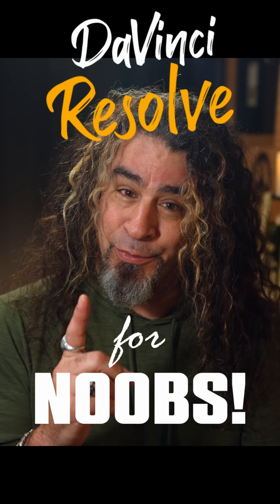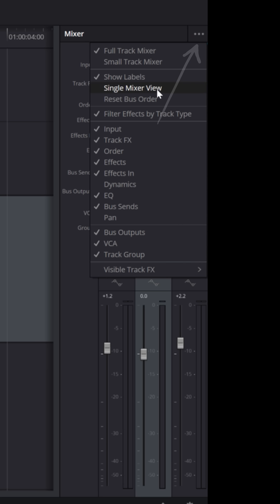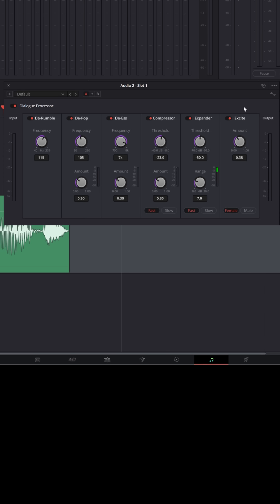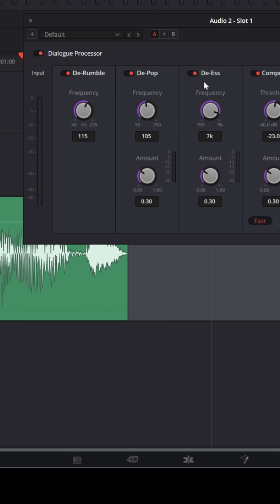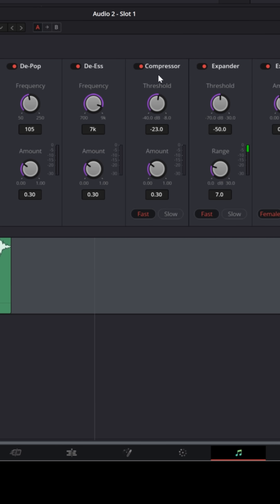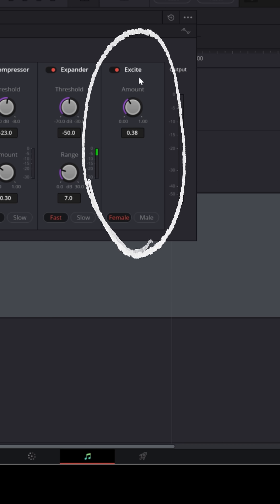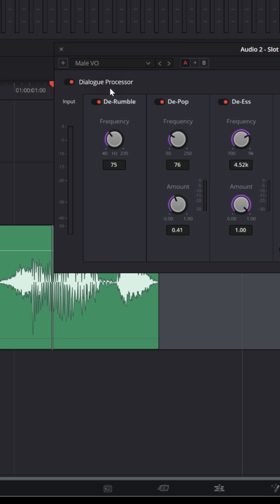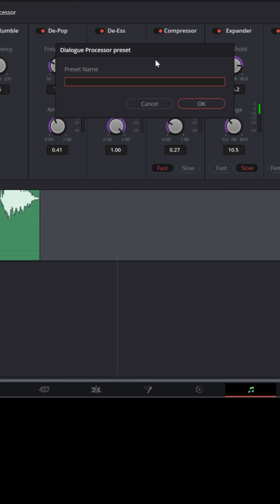Improve Your Vocal with Dialogue Processor - DaVinci Resolve